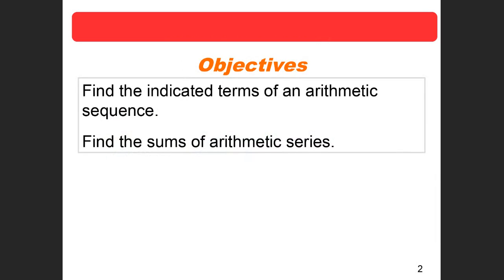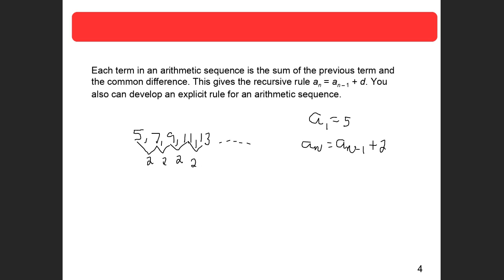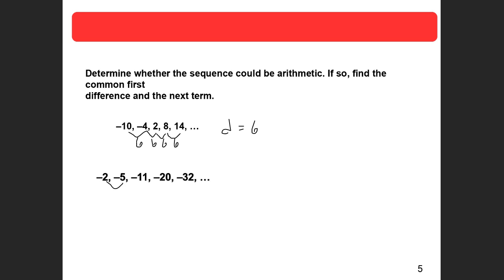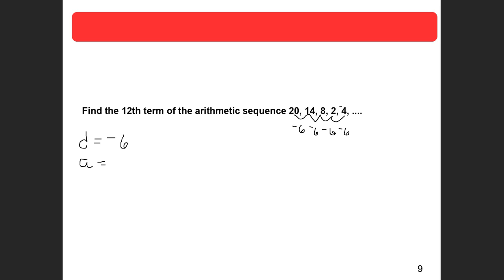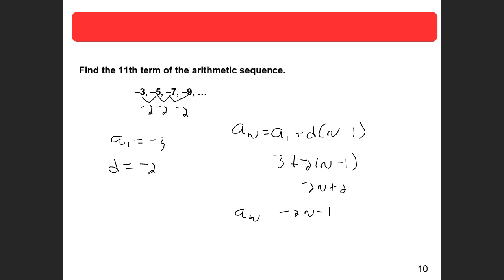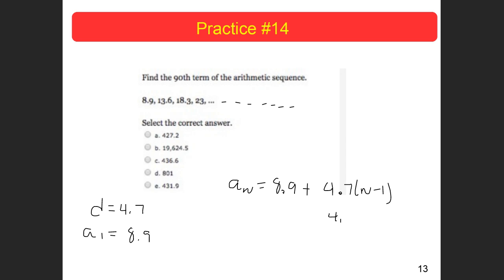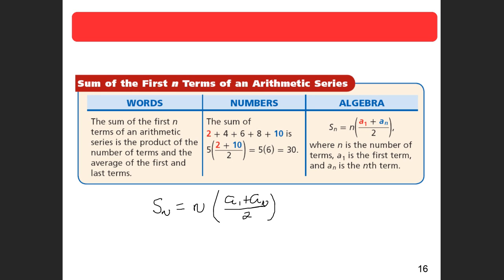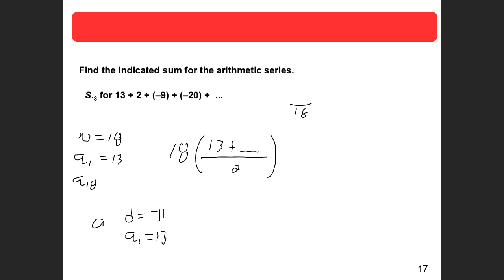Algebra II S2 : week 12 tutorial